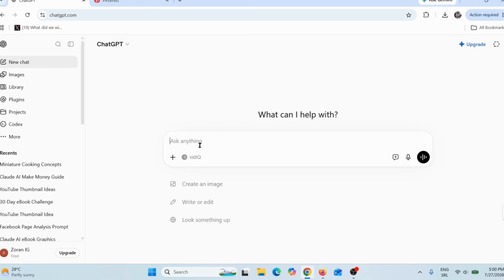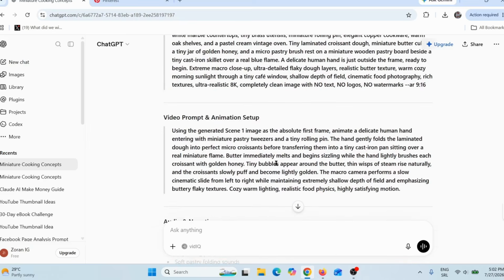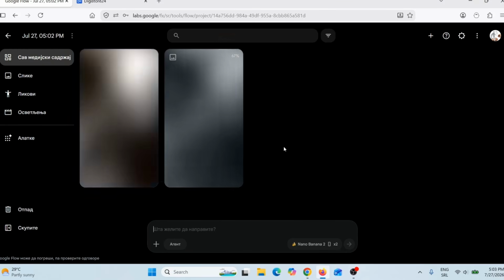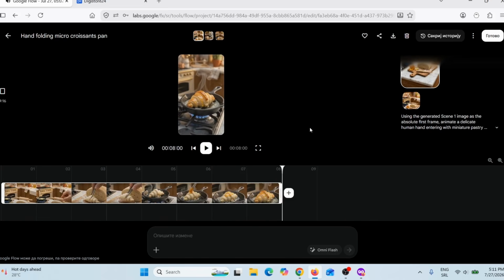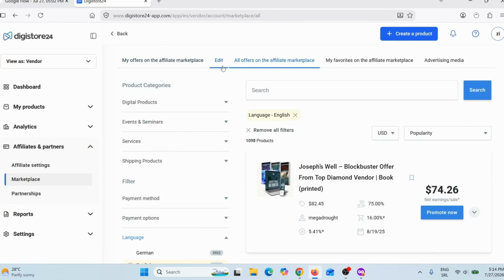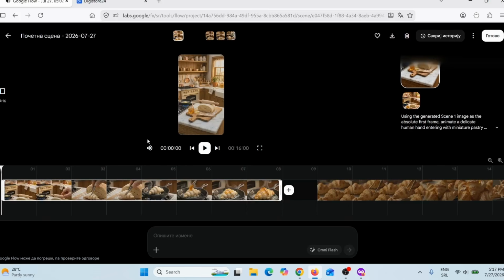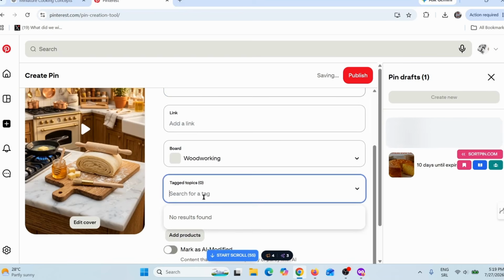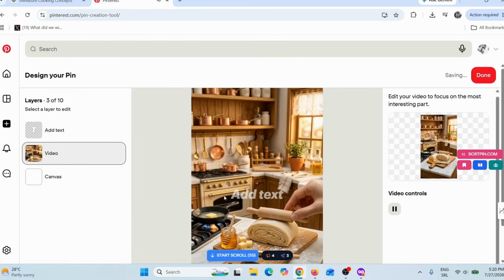How I Use Google Flow for Pinterest Affiliate Marketing (Viral Shorts Method)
This is how I use Google Flow to make viral videos for Pinterest Affiliate Marketing.

In this video, I’m pulling back the curtain on my personal "Viral Shorts Method" to show you exactly how I leverage Google Flow for Pinterest affiliate marketing. I’ve refined this workflow to help you drive massive traffic and maximize your commissions with minimal friction. Whether you’re a beginner or looking to scale, this step-by-step breakdown will give you the blueprint you need to start seeing results today.